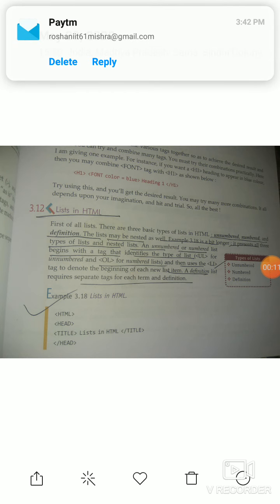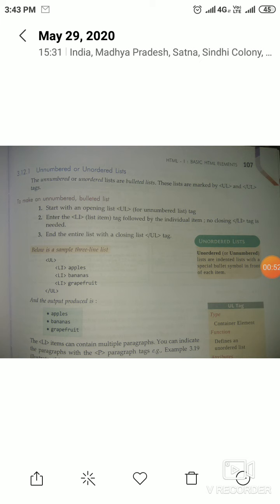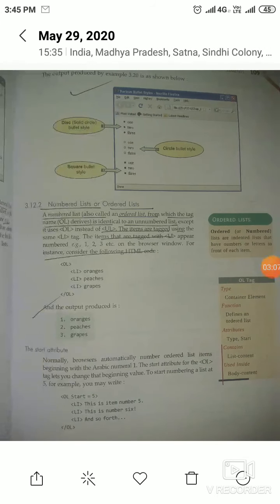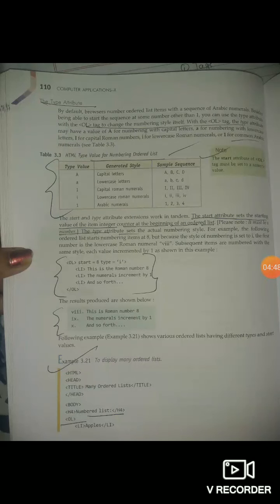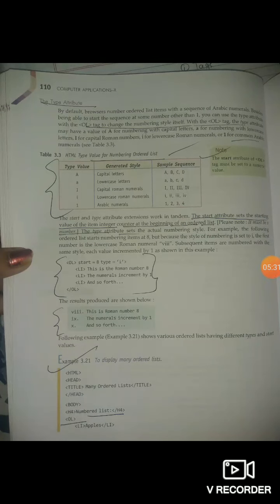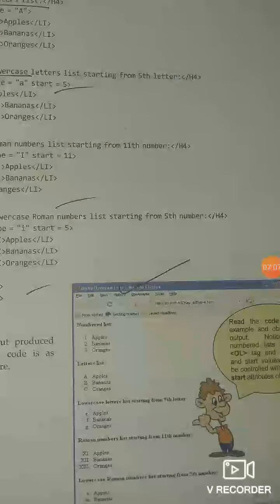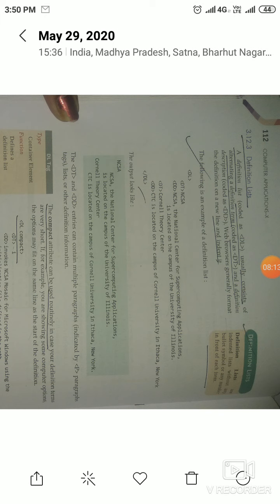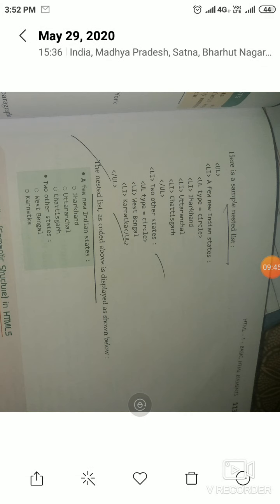List in HTML and it's type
Sumita Arora